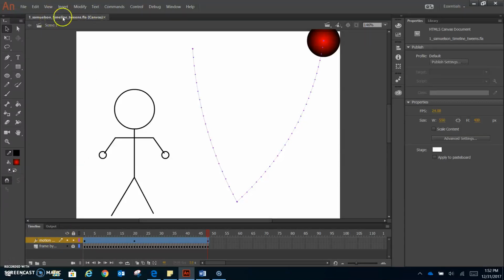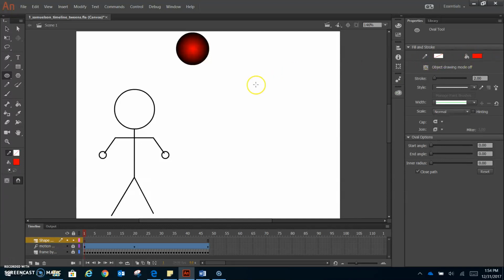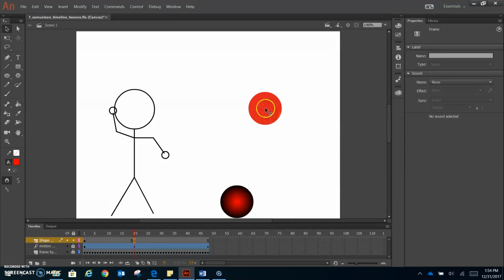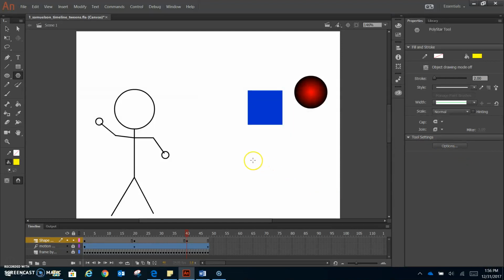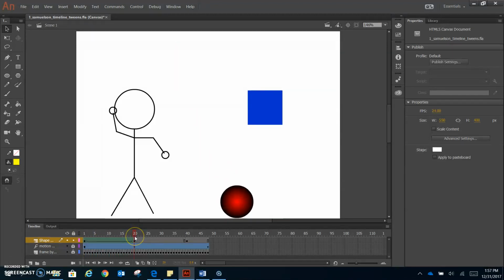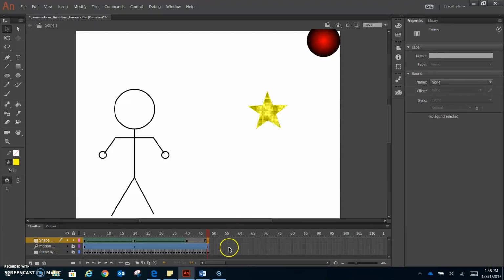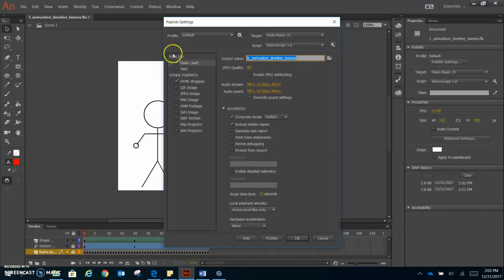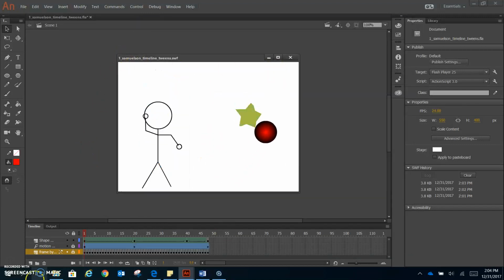Animate CC 2017 Shape Tween